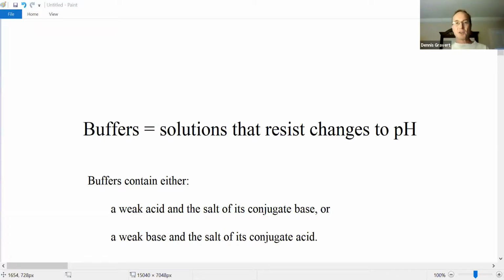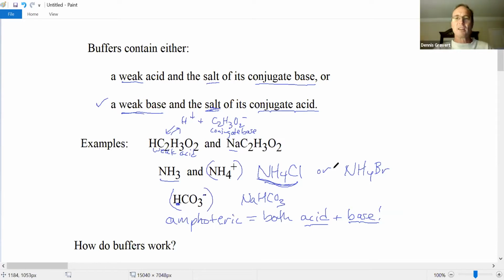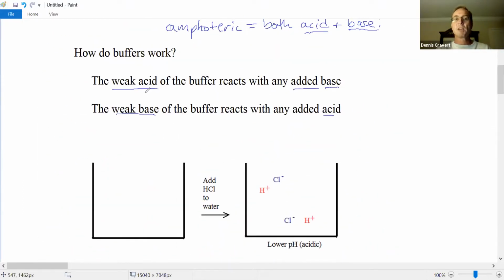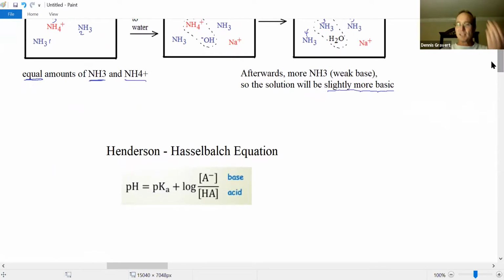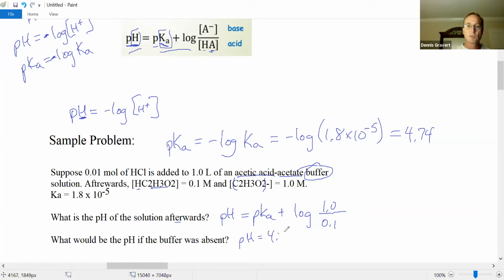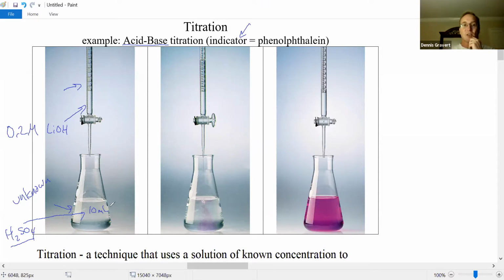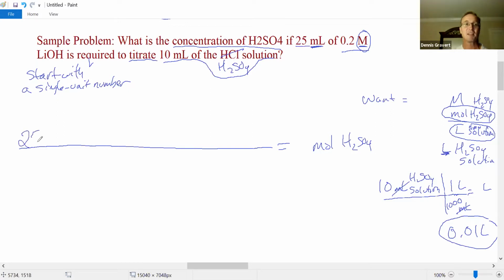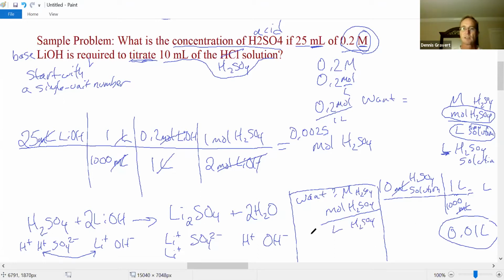Buffers and Titration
Buffers are explained using several examples with chemical equations. The Henderson Hasselbalch equation is used to calculate the pH of a buffer solution. Titration is also defined, and calculations using data from a titration  are demonstrated.